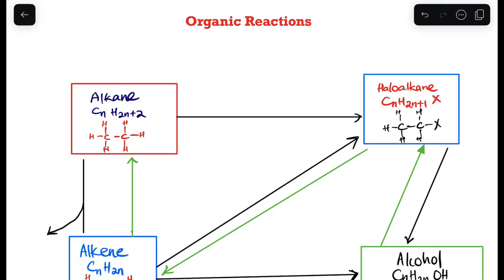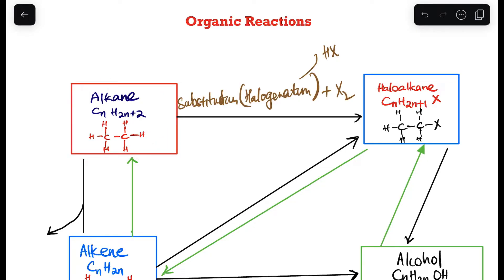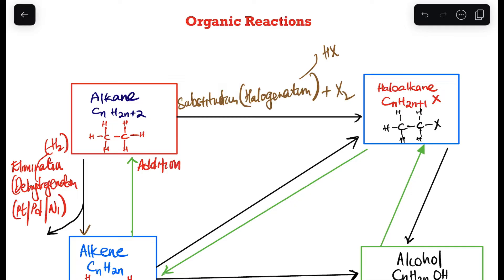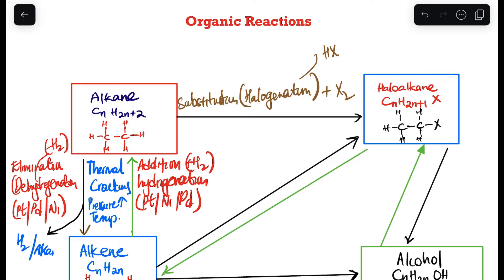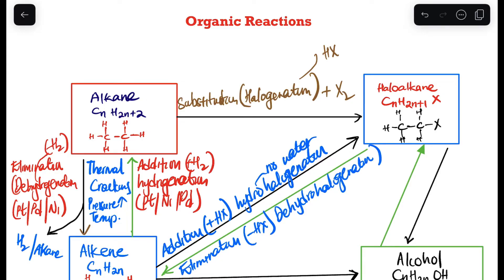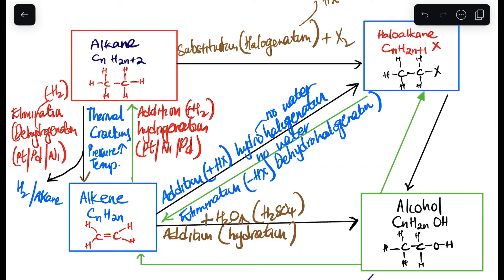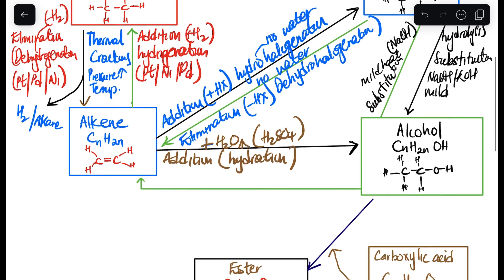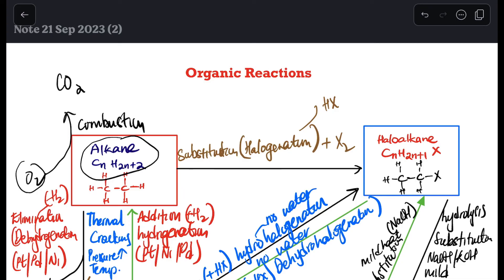Grade 12 Organic Chemistry |Organic Reactions|Addition| Elimination |Substitution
Summary of Organic Reactions